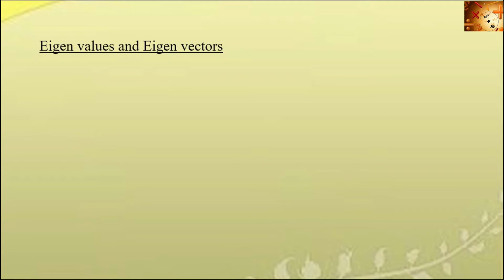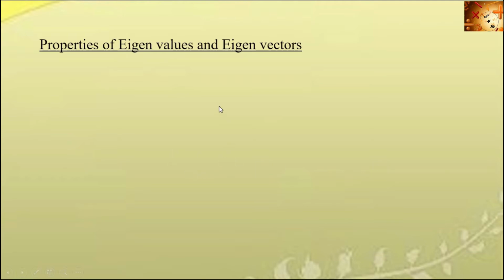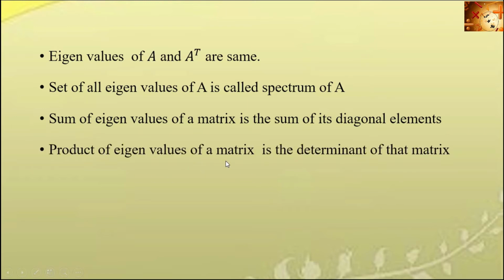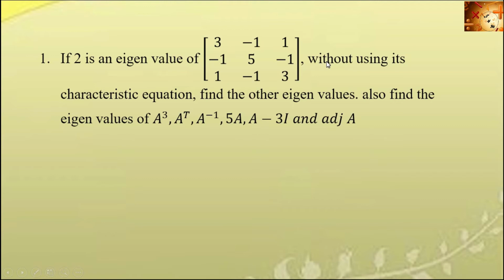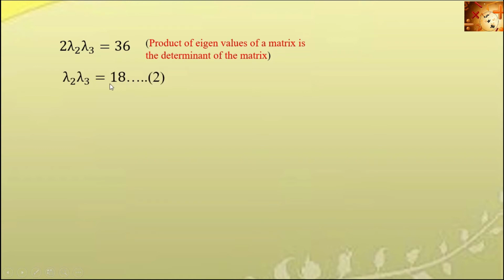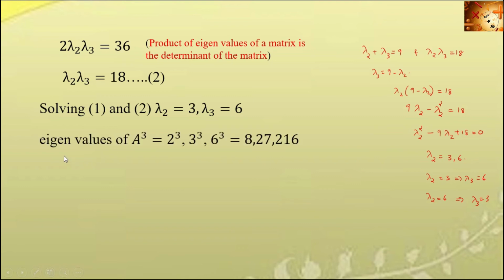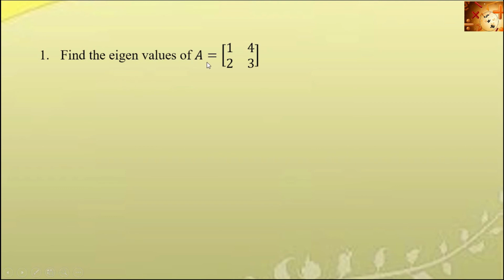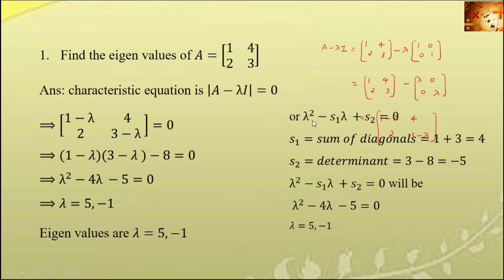Eigen values of a Matrix- Module 1 # KTU S1 Mathematics#S4 Minor and Honour- Machine Learning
KTU S1 Mathematics#Module  1 - Linear algebra# Eigen values of a Matrix
S4 Minor and Honour- Machine Learning - Module 2